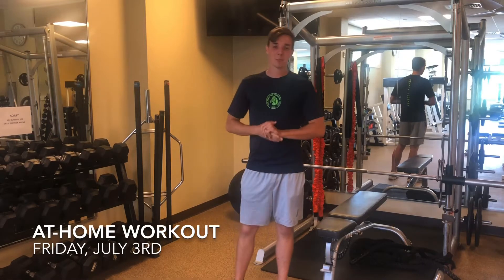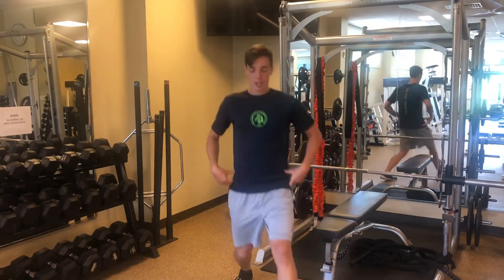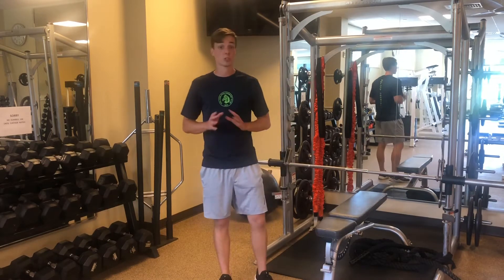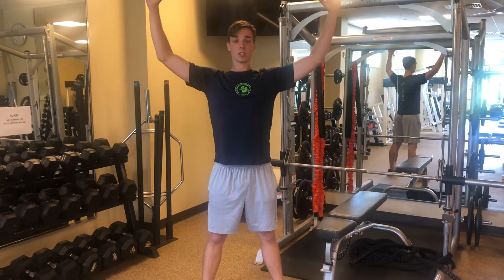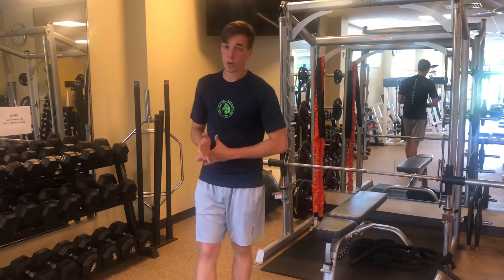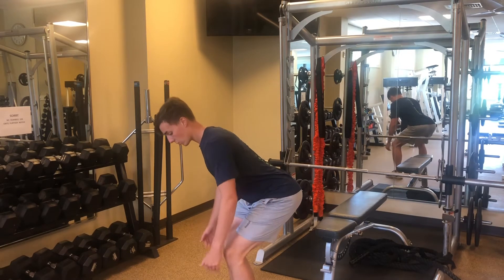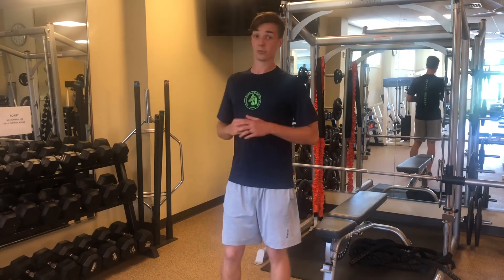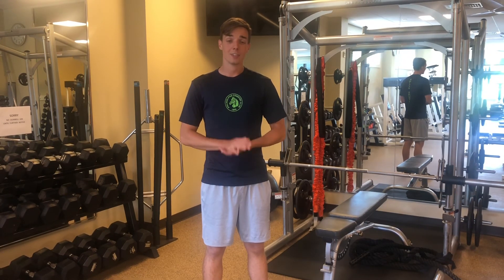At-Home Workout with Joel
Friday, July 3rd